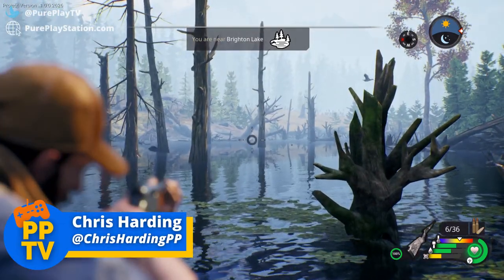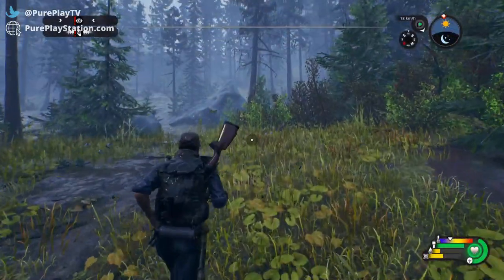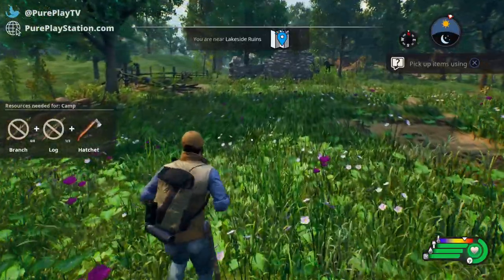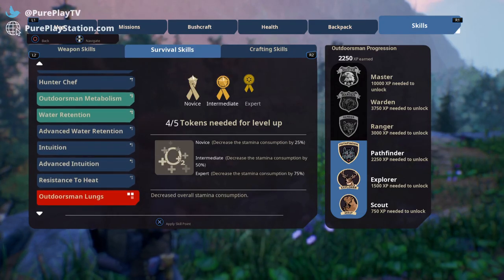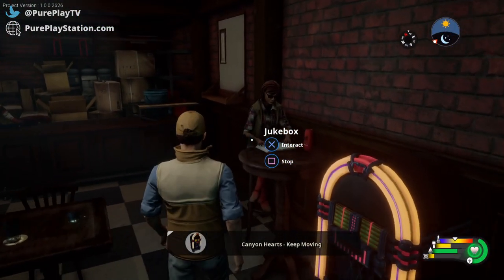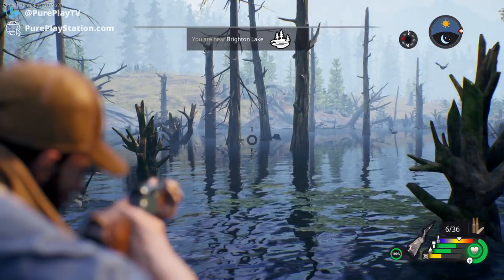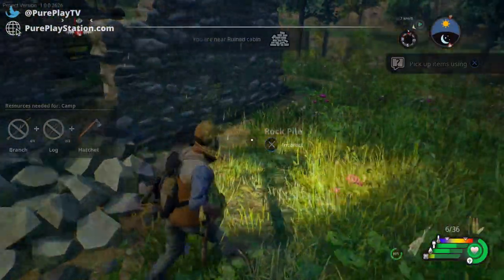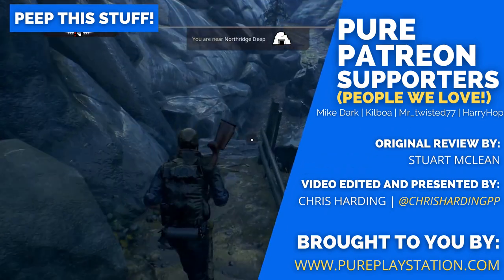Open Country PS5, PS4 Review - A Decent Survival Simulator Game | Pure Play TV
Open Country is a new hunting/survival simulator that is more walking sim than anything else. It's let down by some subpar systems, too, but the bones of a good game are there. Found out what we made of in our Open Country review.